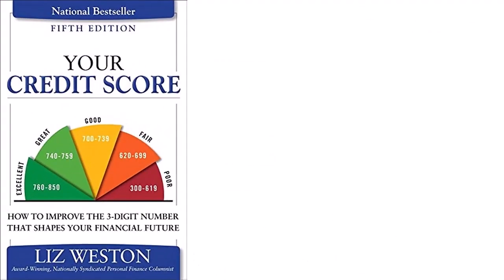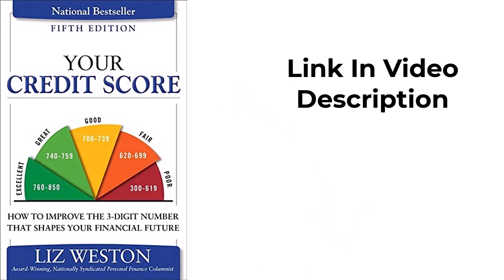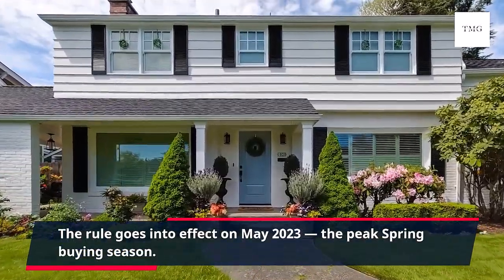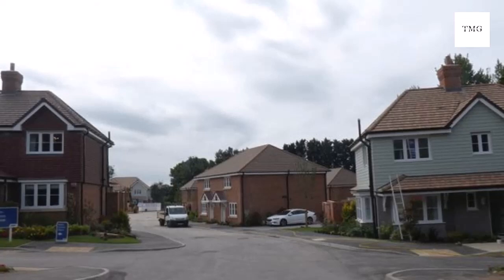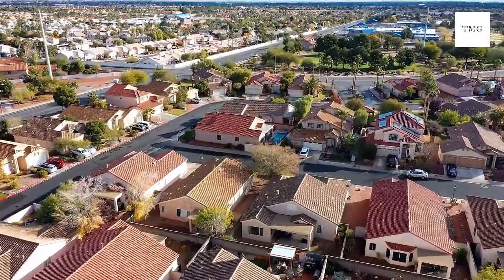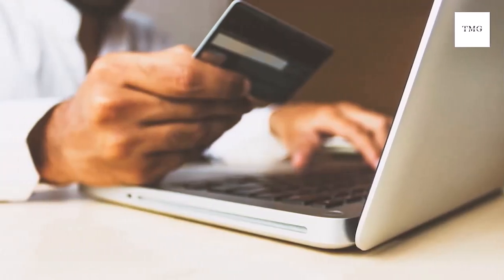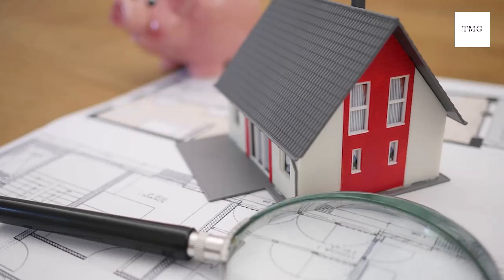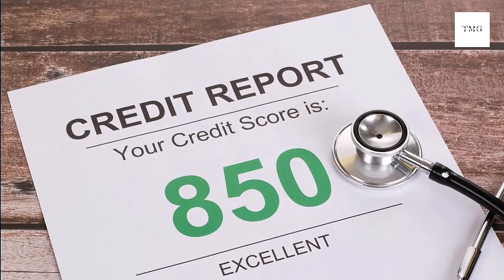FACT Check: Biden Rule Raises Mortgage Rates for Homebuyers With High Credit Score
Is There Really a New, Unfair Mortgage Tax on Those With High Credit?

Mortgages for Homebuyers with Good Credit To Cost More Starting May 1 — High-Risk Buyers Will Pay Less

//ADDITIONAL RESOURCES
What lifestyle can you afford on a $30, 50, or $100,000 salary? Yours free

- 90% of lenders use FICO Credit Scores. Learn yours today.

Want your question answered in a future video? Leave a comment or record your voicemail

Timestamps
00:00 Biden Mortgage Rate Fees
00:10 Mortgage Fee Increase
00:27 Upside Down Mortgage Policy Explained
01:10 How to Increase Your Credit Score
05:00 How Your FICO Score Shapes Your Financial Future